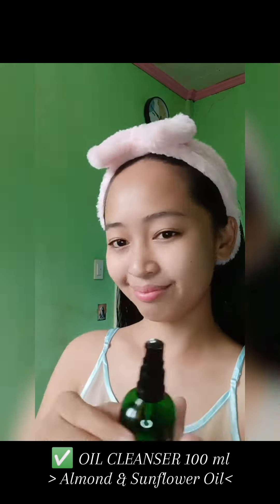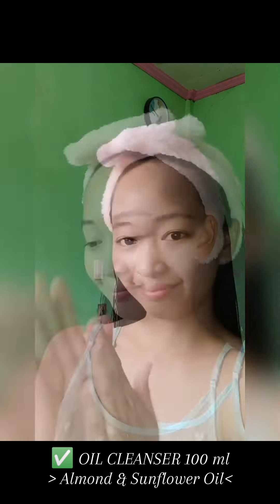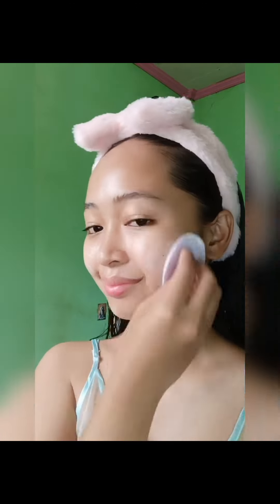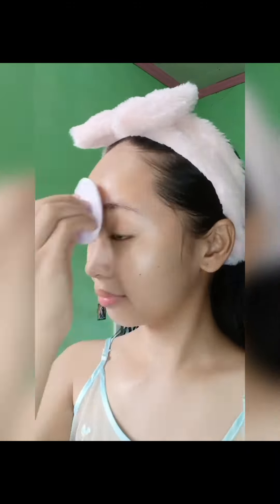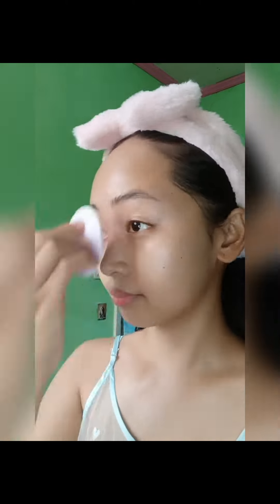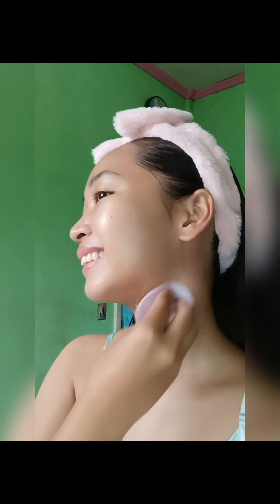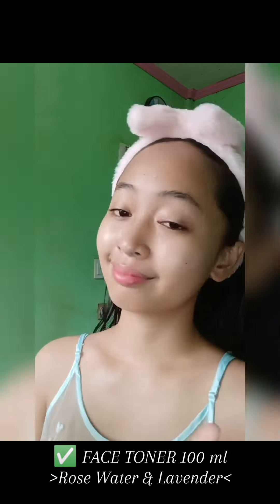Try VL Essentials and See the Difference!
💚VL Essentials, a brand that truly embraces natural beauty. It has transformed my skincare routine with their natural, effective products. Give them a try and let your natural beauty shine through! 🌿✨